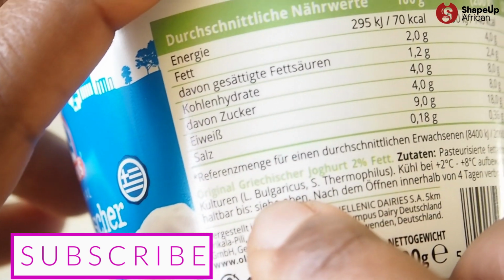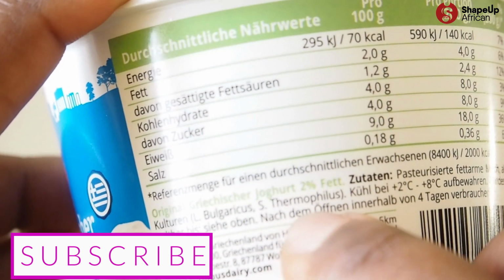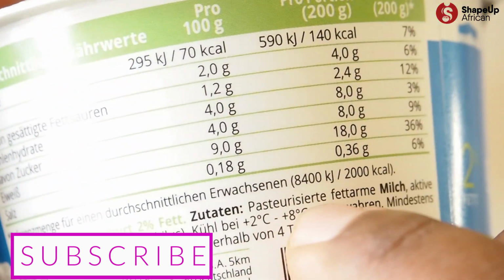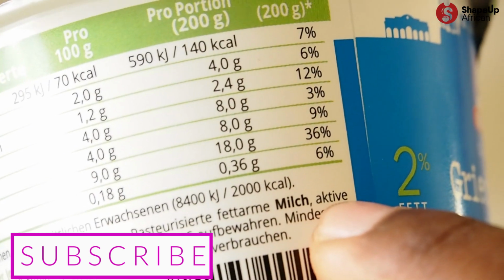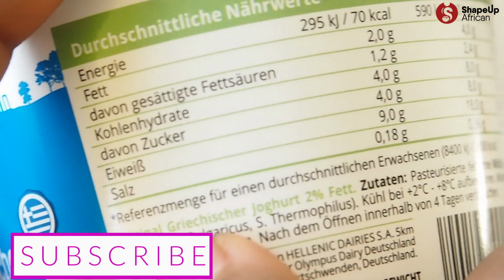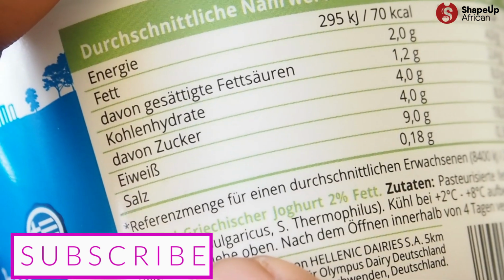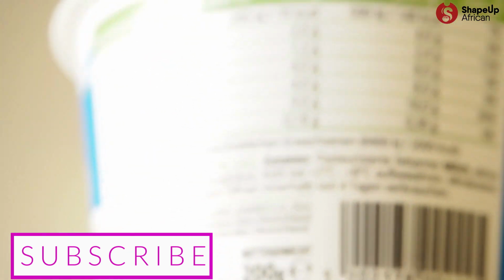BEST HOMEMADE YOGURT I AUNTY ZEE'S COOKING CLASS I EP. 33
On the occasion of the worldcancerday today, I am sharing with you one of the top 12 cancer-fighting foods, homemade yogurt. Loaded with probiotics which are good bacteria that are great for your gut flora.

 A detailed recipe will be on the blog.